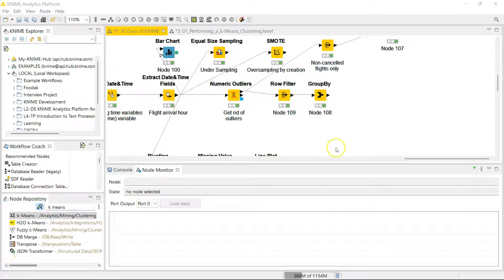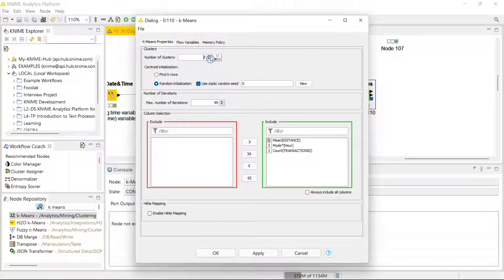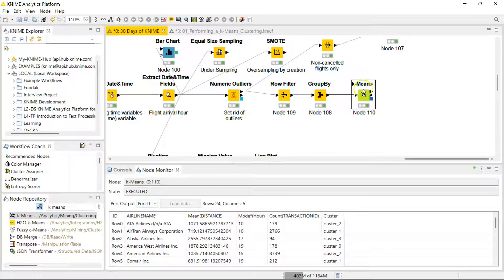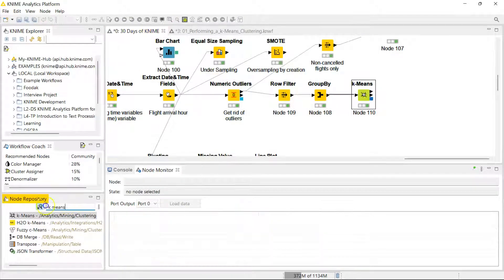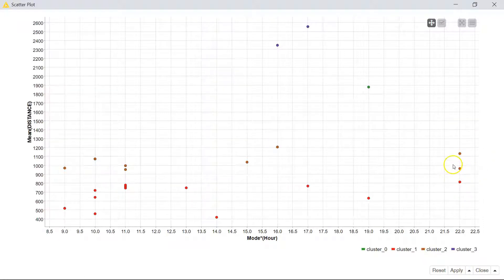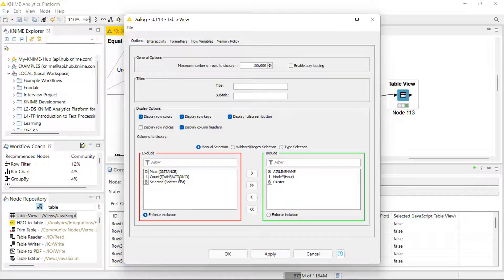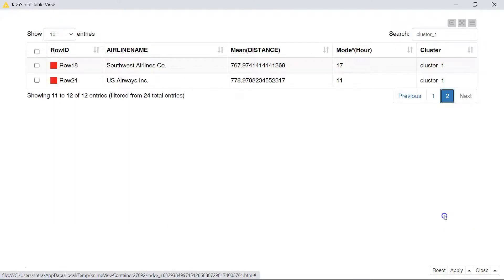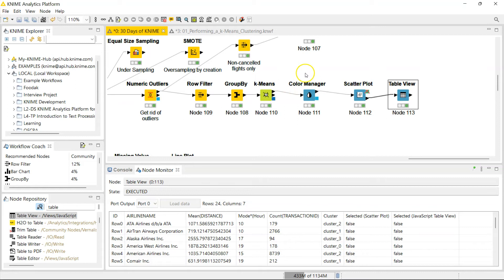Day 29 - K-Means Node and Company - 30 Days of KNIME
K-means clustering is one of the most utilized and easiest unsupervised machine learning algorithms. Here is how you do k-means clustering in KNIME.

Here are some fun names for the clusters:

Cluster_0 - Lonesome Skybird
Cluster_1 - Early Birds
Cluster_2 - Sky Patrol
Cluster_3 - Sky Camels

Be sure to check out the numerous example workflows!

Here is a great example of applying K-means clustering to a customer segmentation use case: